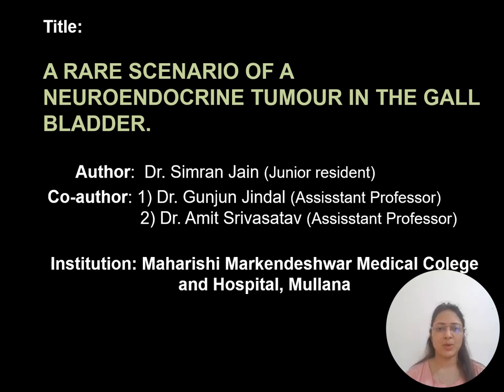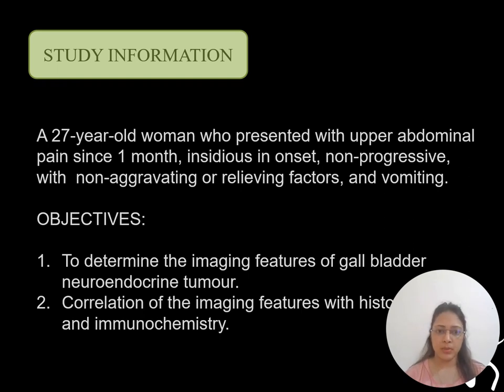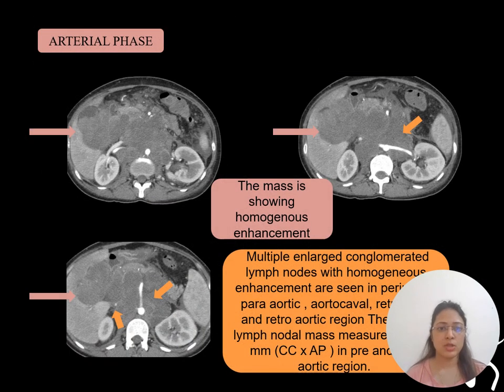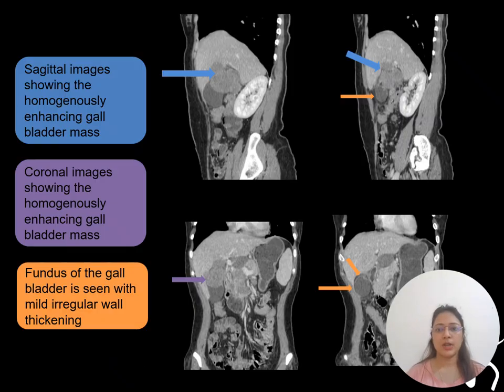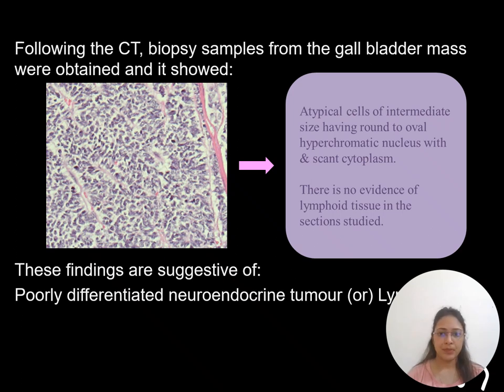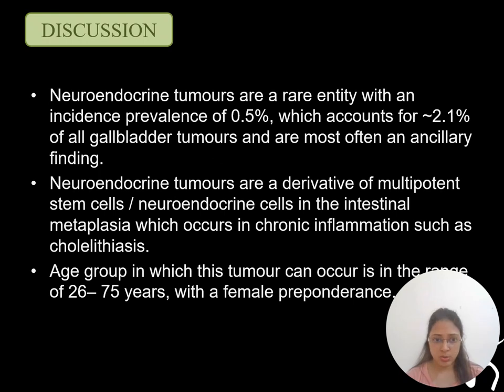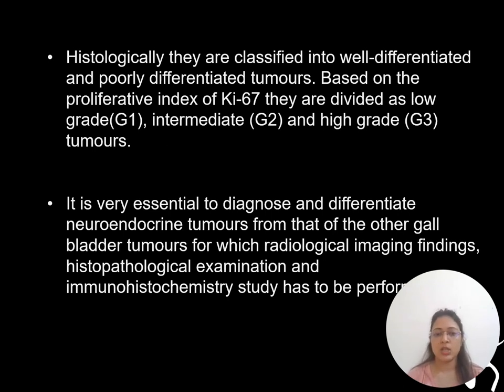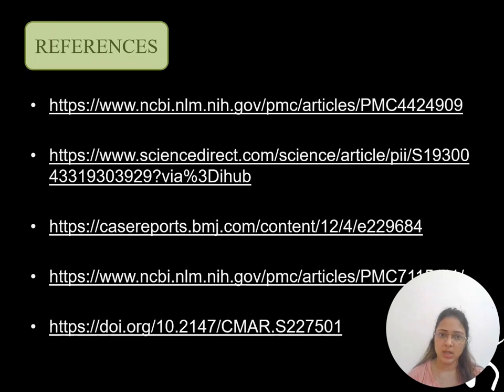CTBUZZ2023-PAPERS: SIMRAN JAIN || NEUROENDOCRINE TUMOUR OF GALL BLADDER